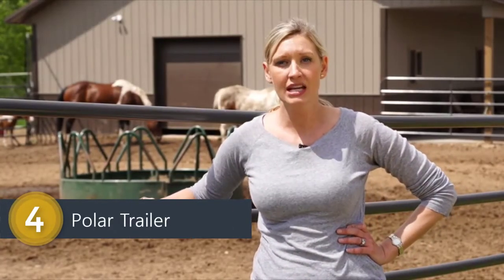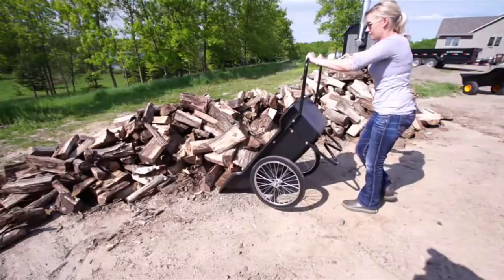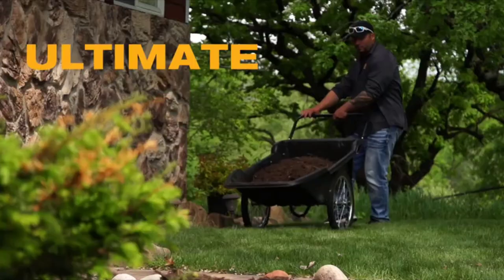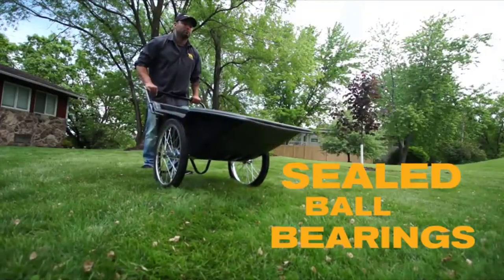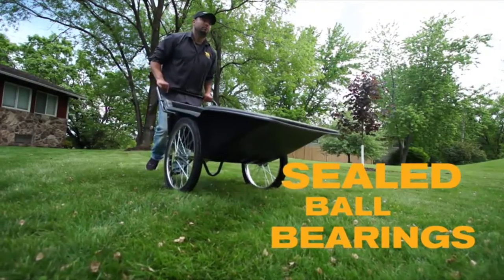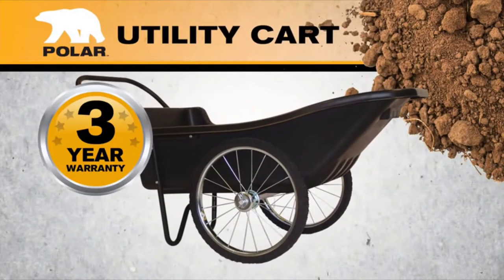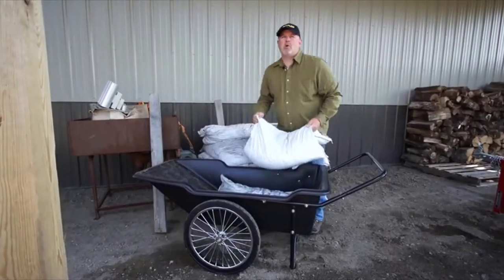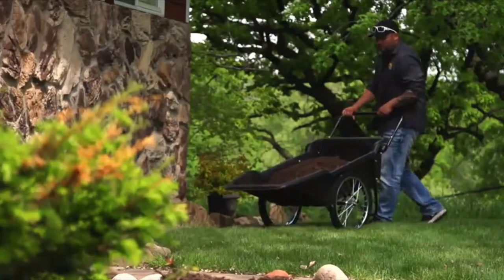[Top7] best garden cart Reviews 2020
best garden cart Reviews 2020

1. Greenworks GC40L410 40V Garden Cart

2. Gorilla Carts GOR1001-COM Heavy-Duty Steel Utility Cart

3. BXL Heavy Duty Collapsible Folding Garden Cart

4. Polar Trailer 8376 Utility Cart

5. Simplay3 Yard and Garden Outdoor Cart

6. PORTAL Collapsible Folding Utility Wagon Quad Compac

7. Mac Sports Collapsible Folding Outdoor Utility Wagon